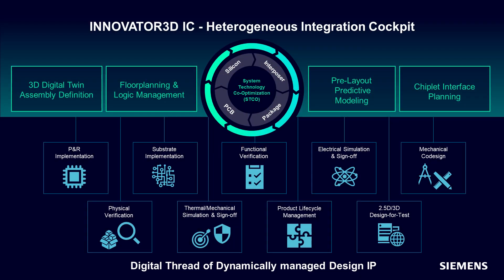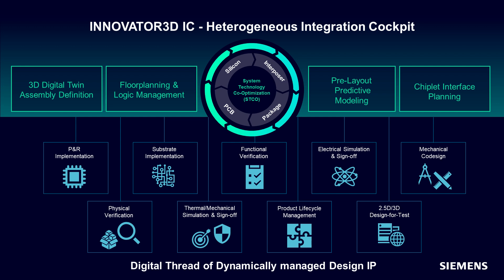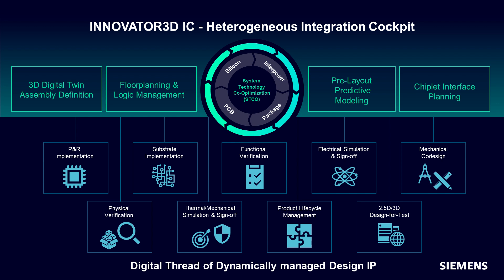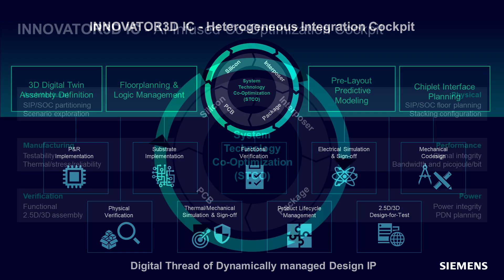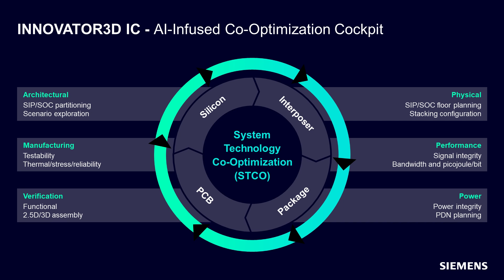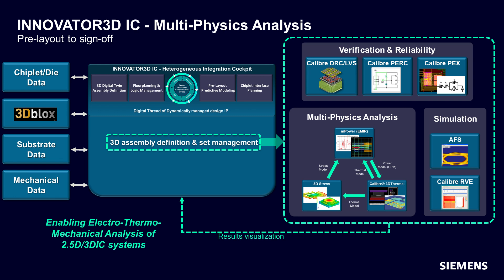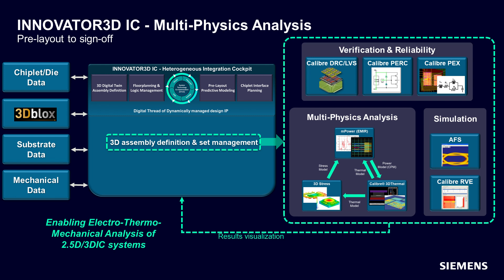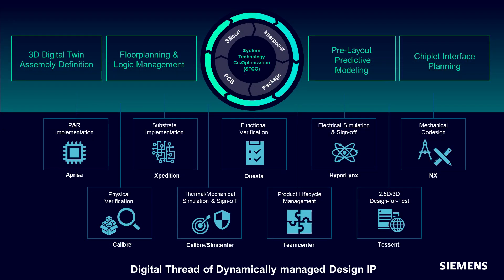Introducing Innovator3D IC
Introducing Innovator3D IC! This new software delivers a fast, predictable path for the planning and heterogeneous integration of ASICs and chiplets using the latest and most advanced semiconductor packaging 2.5D & 3D technologies and substrates in the world.

Innovator3D IC provides a consolidated cockpit for constructing a digital twin — featuring a unified data model for design planning, prototyping and predictive analysis — of the complete semiconductor package assembly. This cockpit drives implementation, multi-physics analysis, mechanical design, test, signoff, and release to manufacturing.

By unifying power, signal, thermal, and mechanical stress analysis tools, it enables rapid ‘what-if’ exploration, while identifying, avoiding and solving challenges prior to detailed design implementation. This shift-left approach can prevent costly and time-consuming downstream rework or suboptimal results.